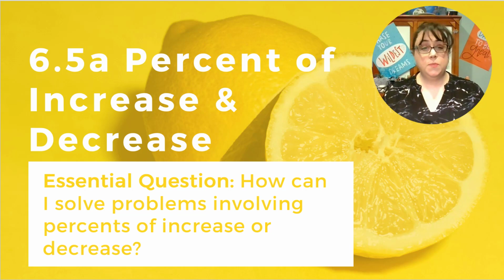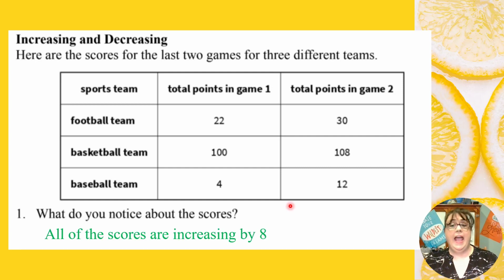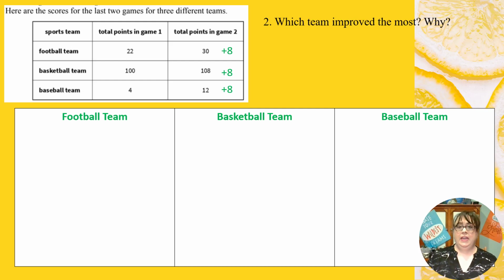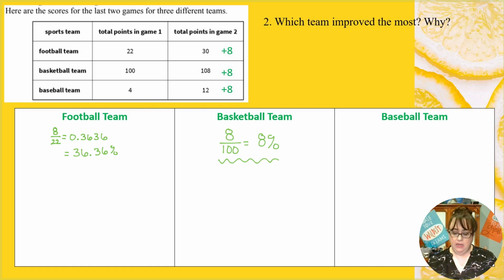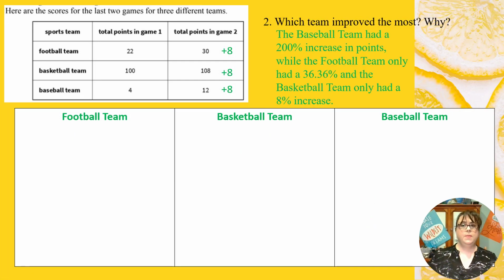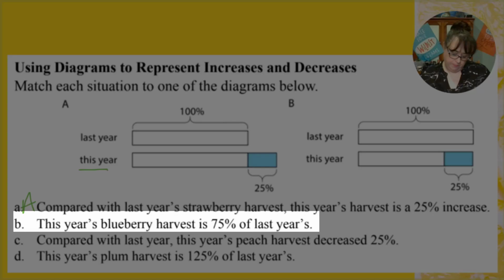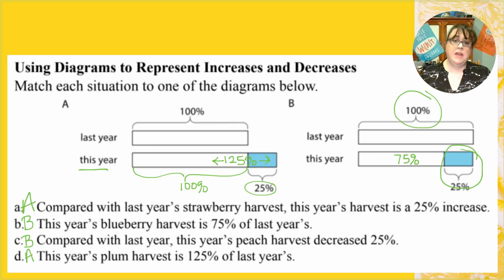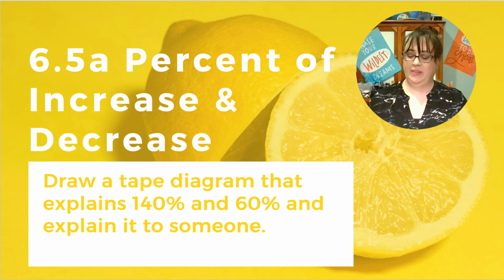Math 7 6.5a Percents of Increase and Decrease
Percents of Increase and Decrease
Keri Tafuro